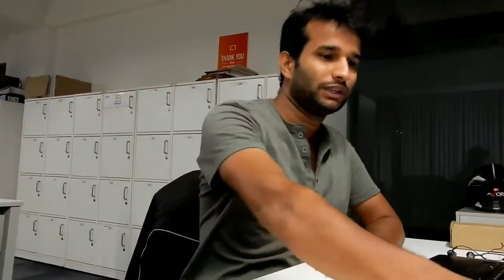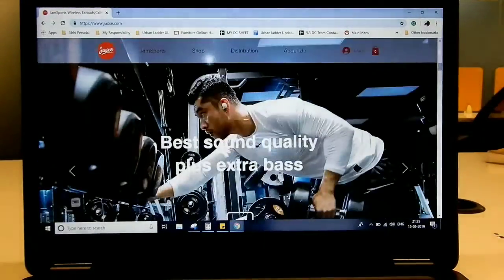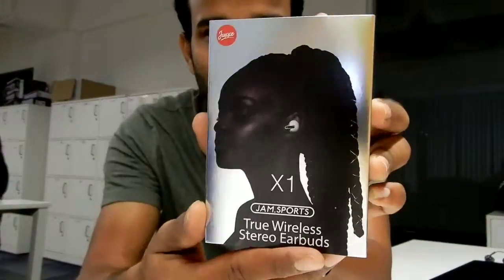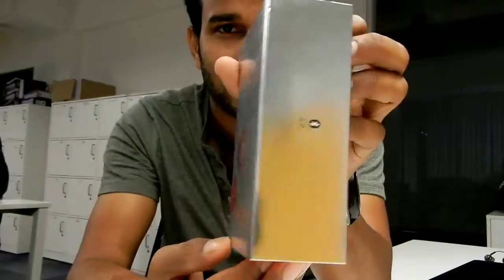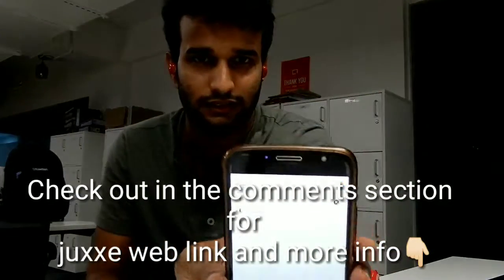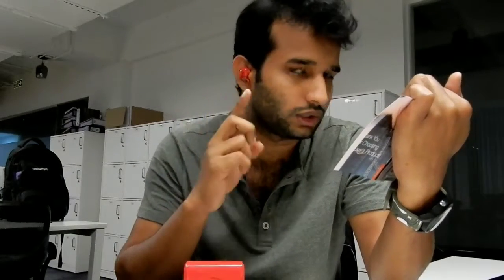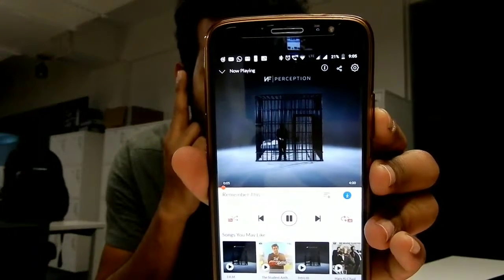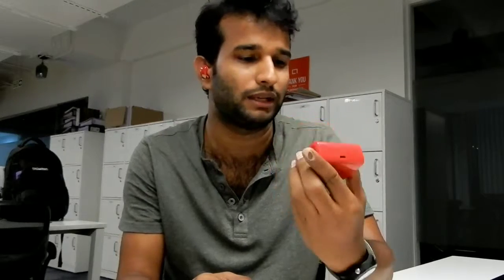Best wireless earbuds 2019 Juxxe jam sports X1